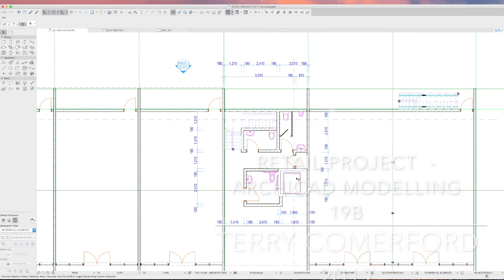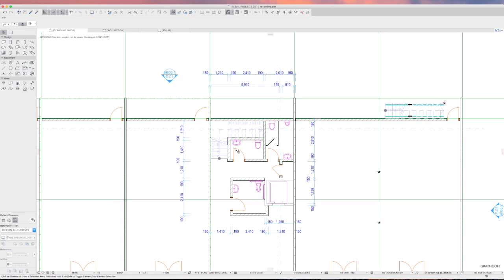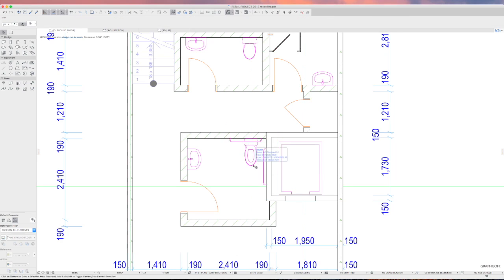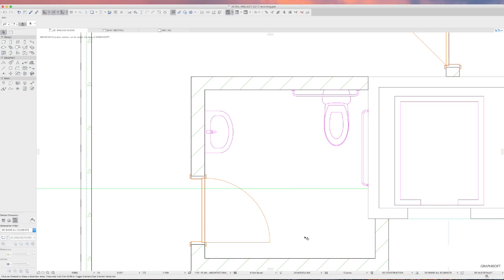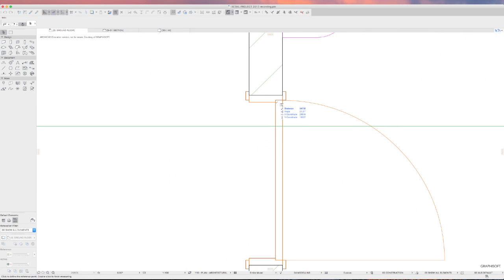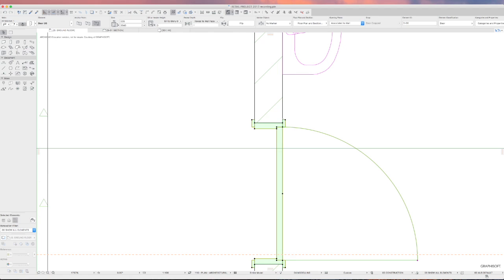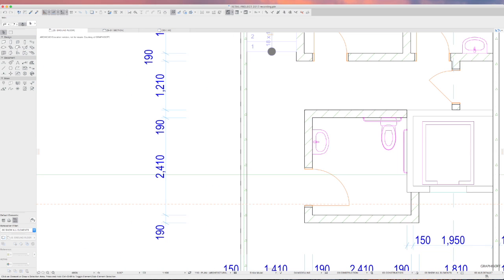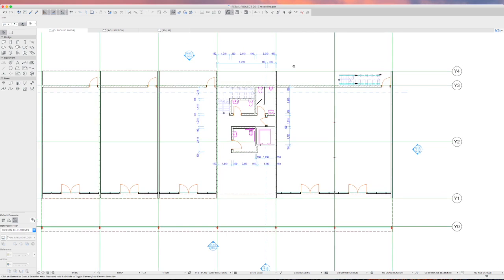Retail 19b Facilities